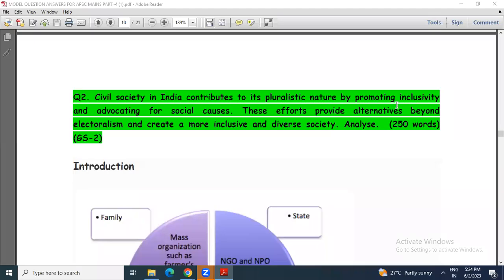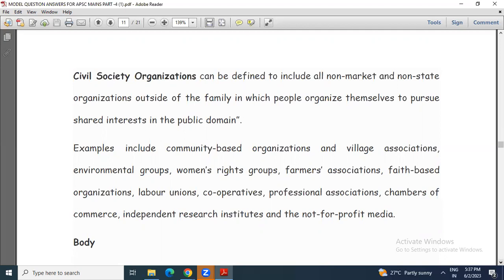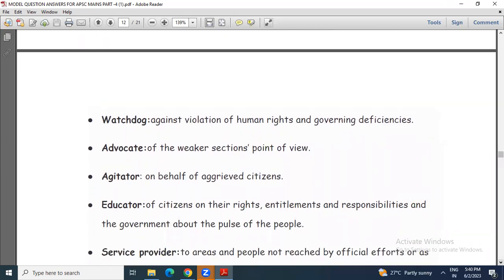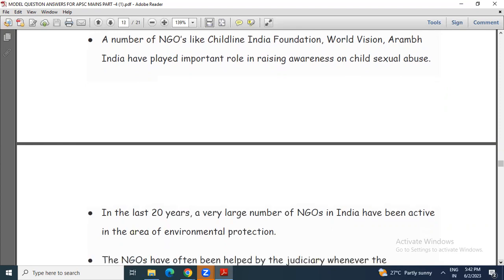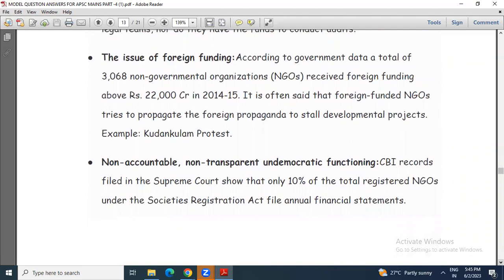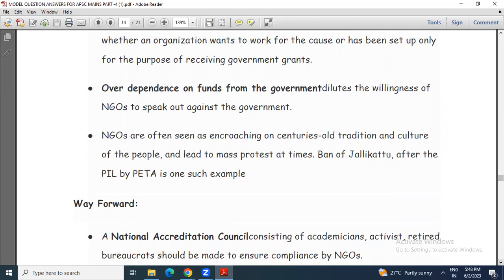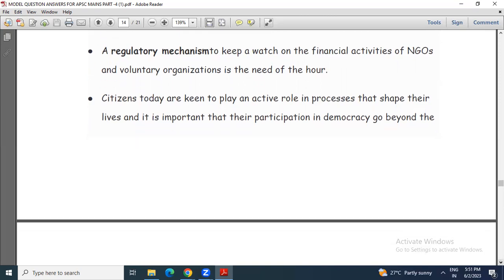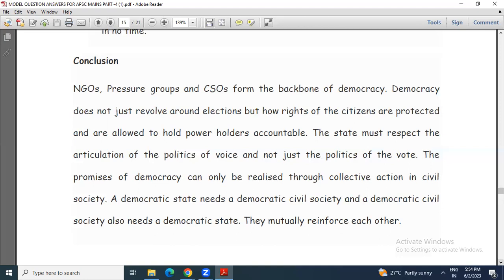MODEL QUESTION ANSWERS FOR APSC MAINS PART 4 | LECTURE-2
apscmains apsc @prepare9603 MODEL QUESTION ANSWERS FOR APSC MAINS PART 4 | LECTURE-2